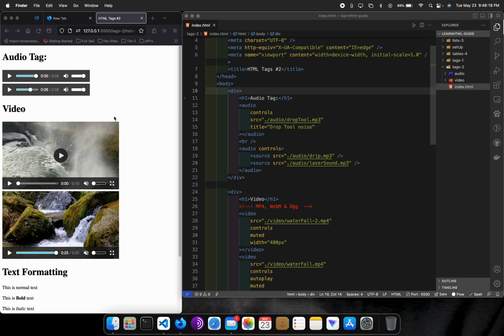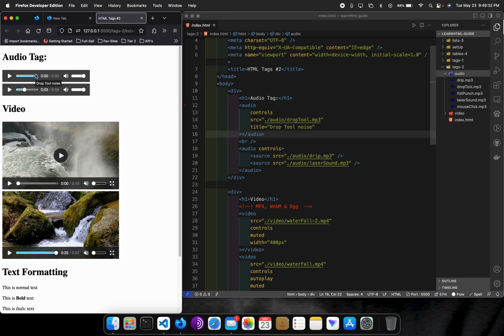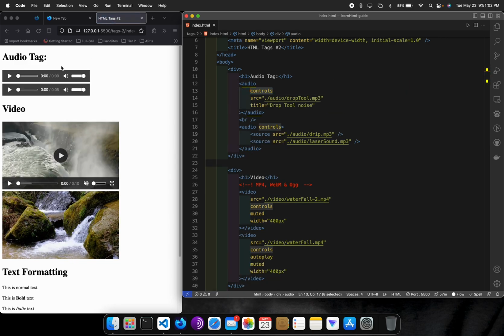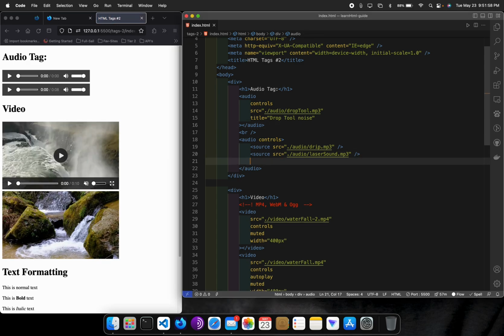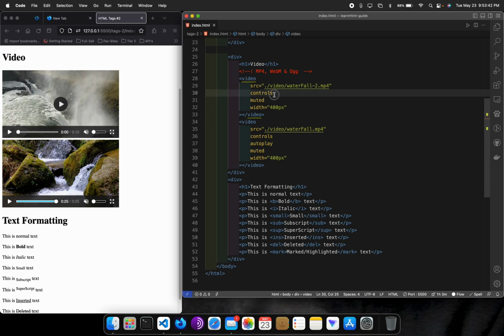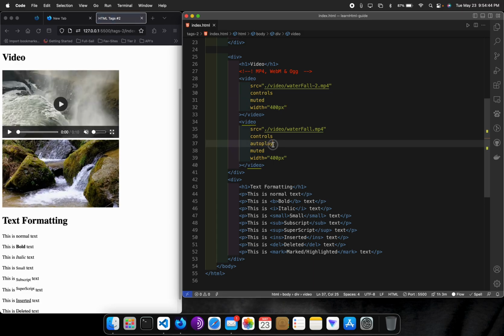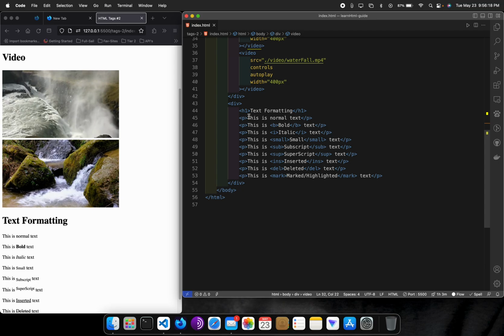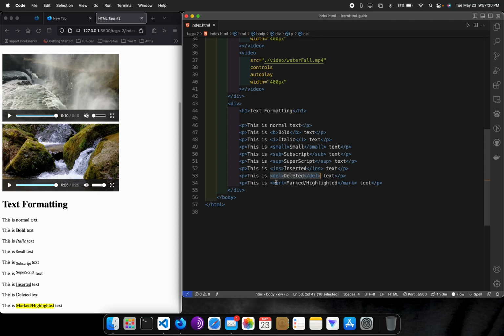HTML Tags #2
We go over tags and more tags. Audio Tags, Video Tags, Text Formatting.